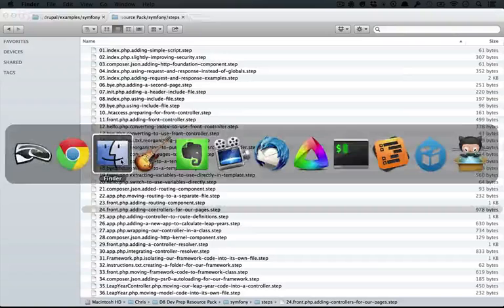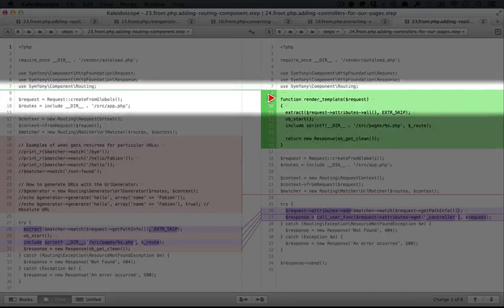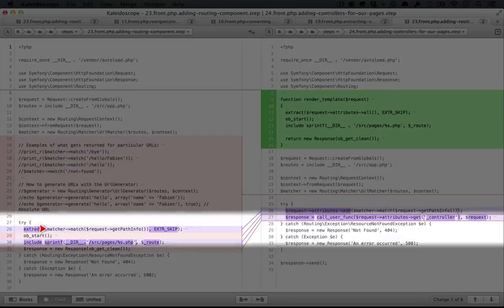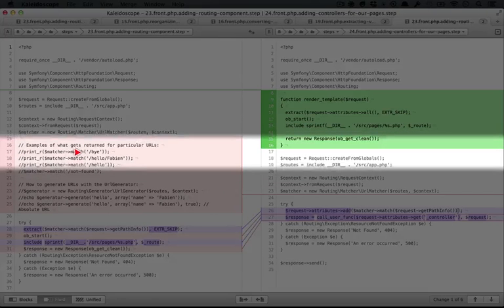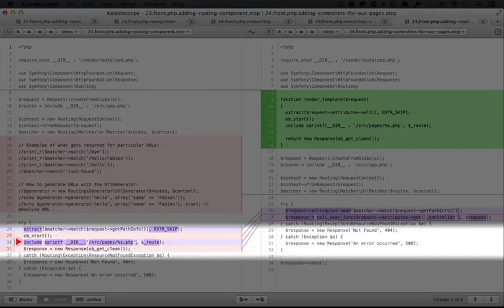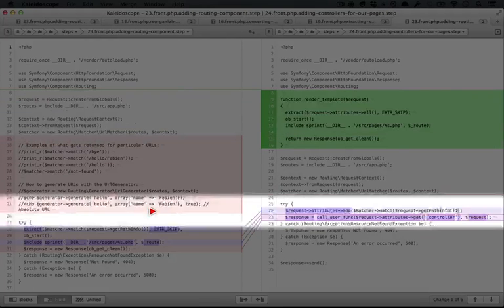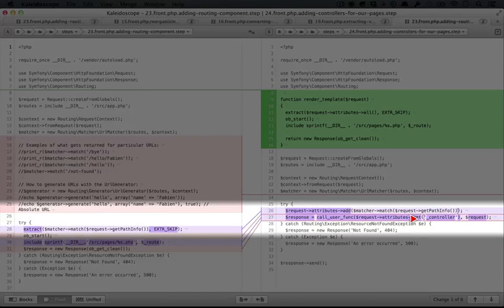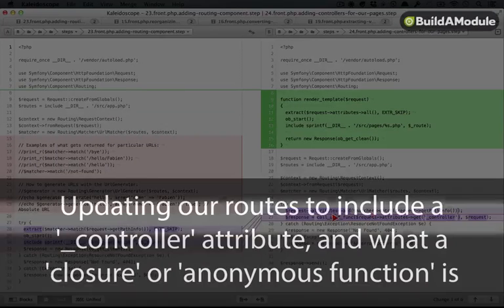84. How to convert our pages to use a controller function